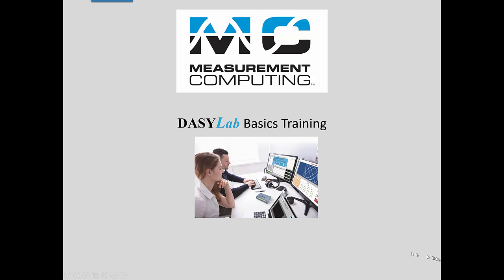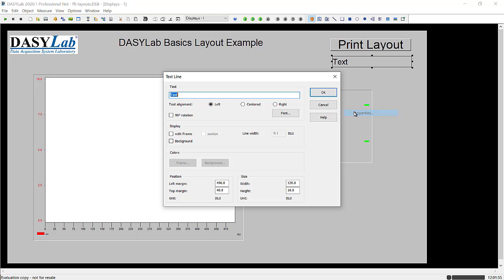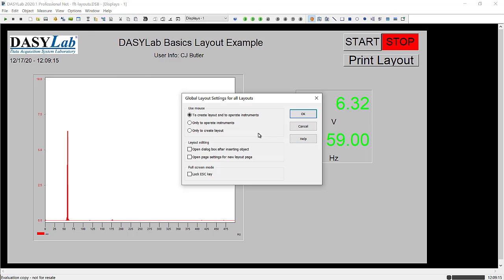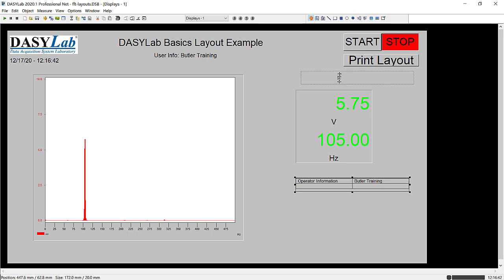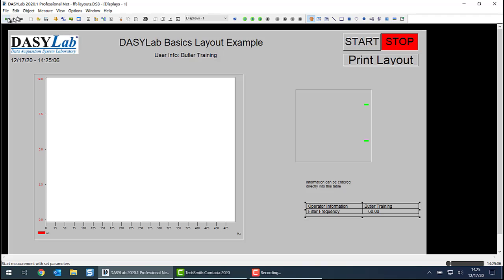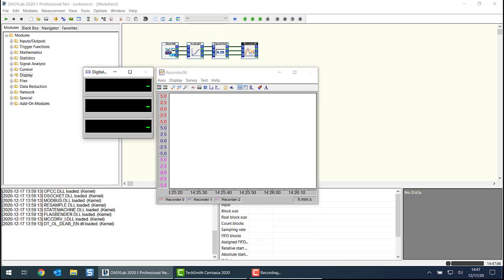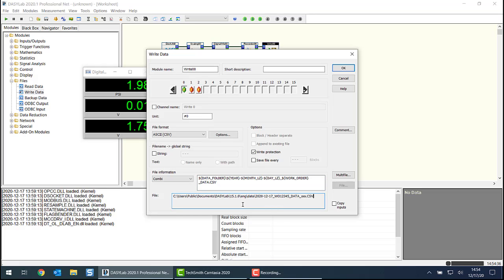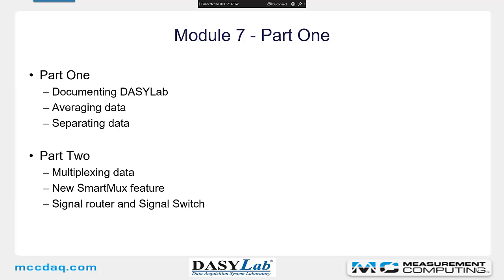DASYLab Training: DASYLab Basics Module 6 – Strings and Variables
How to use Global Strings and Variables in your DASYLab project. The class will use a Measurement Computing USB-201 and DASYLab 2020 to teach you how to work with DASYLab and various DASYLab functions (52 minutes)